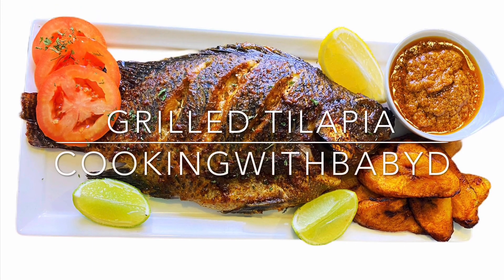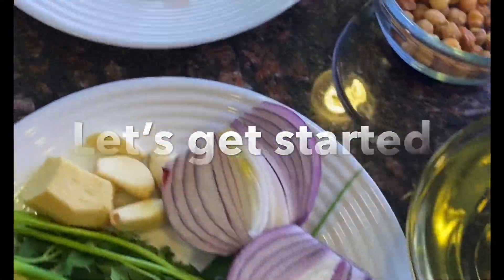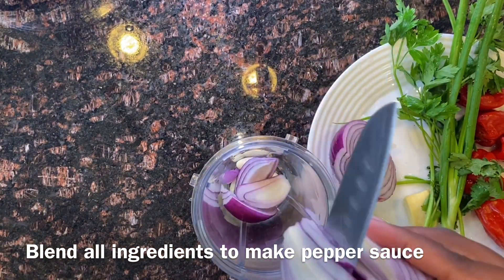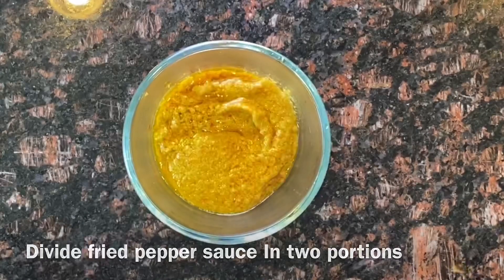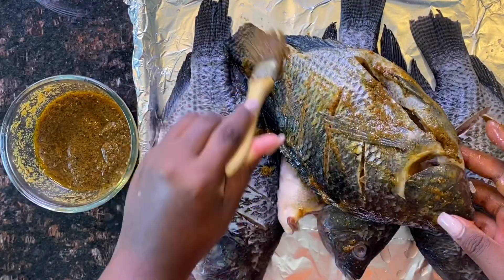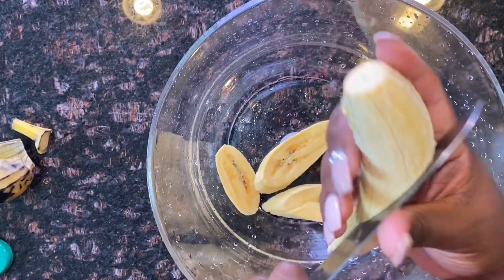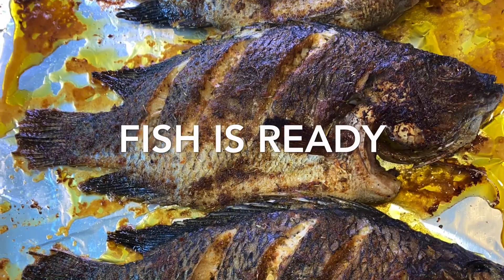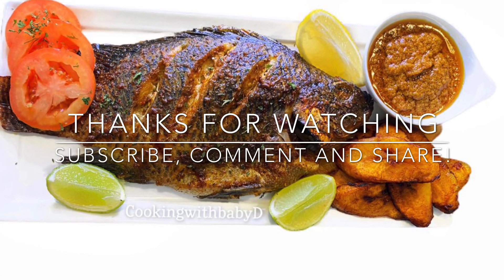Grilled Tilapia| Oven Grilled fish| Best grilled fish recipe| Easy Oven baked fish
Hi guys I hope y’all enjoy this oven grilled tilapia recipe!

Ingredients
- 4 large Tilapia Fish
- a handful of Njangsa seeds ( this is the key ingredient y’all)
- 1 tsp of curry powder
- 1 tsp of white pepper
- 1/2 tsp of black pepper
- 1 tsp of Anise seeds
- 1/2 tsp of thyme
- 6 Maggi cubes
- one large red onion
- 5 large habanero peppers ( feel free to add more)
- fresh branches  of parsley and cilantro leaves
- 4 cloves of garlic
- less than an inch of ginger
- 2 cups of vegetable oil ( for pepper sauce and frying)
-  About 5-6 ripe plantains

Utensils
- baking brush
- baking tray
- non stick aluminum foil paper
- blender or grinding stone
- frying pan & casserole